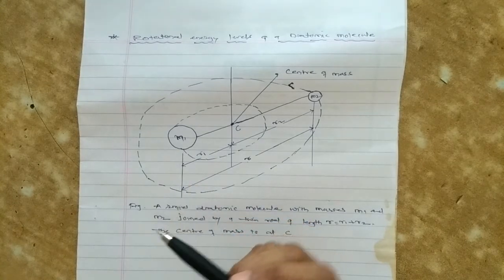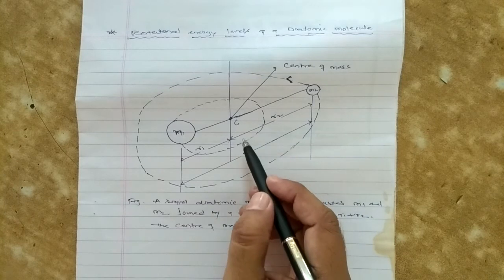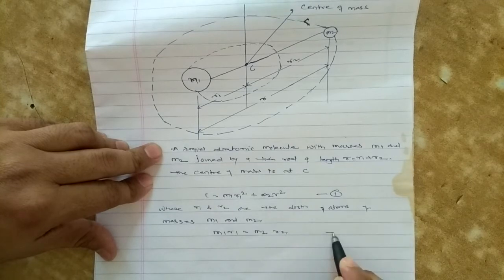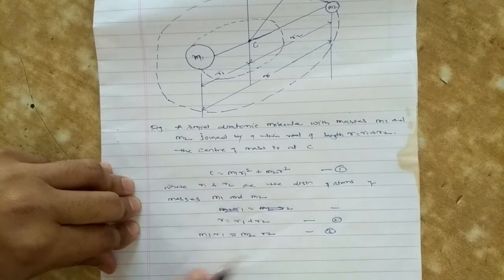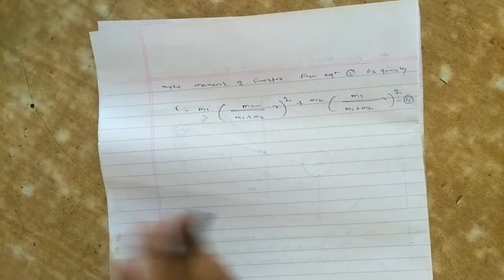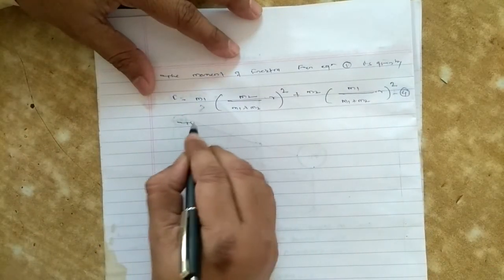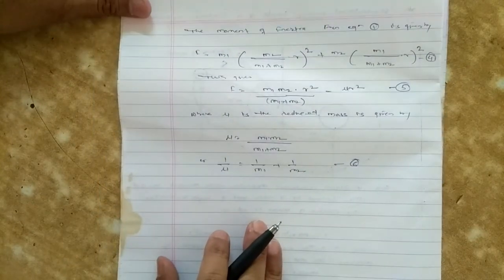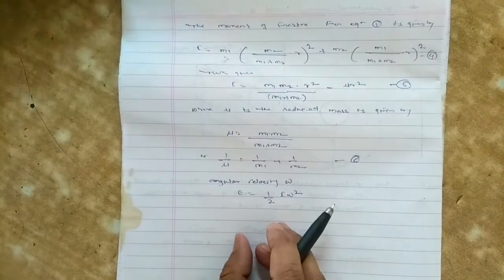FY. BSc. Physics, Sem - I, P -II, Ch - 3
Rotational energy levels of a diatomic molecule